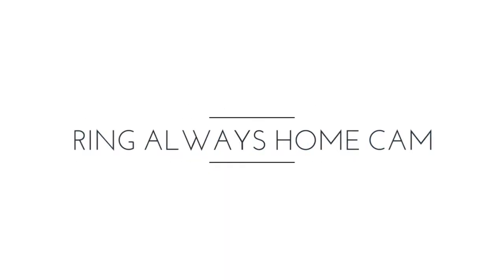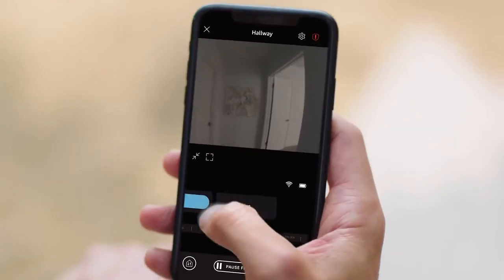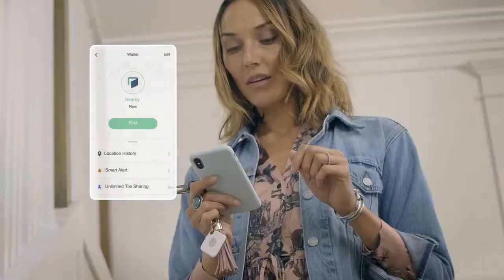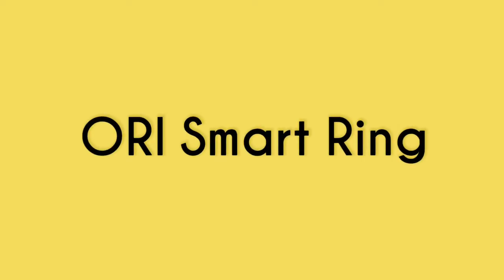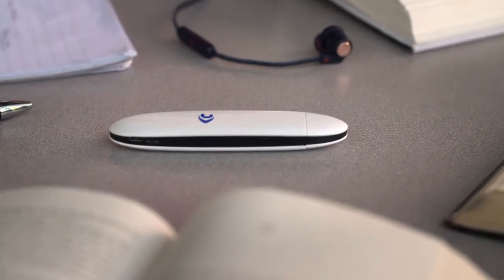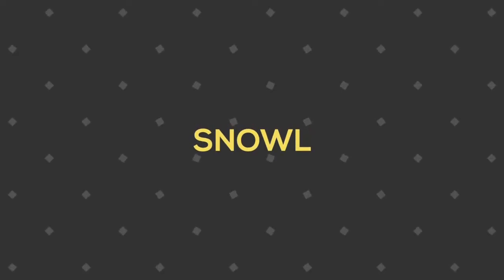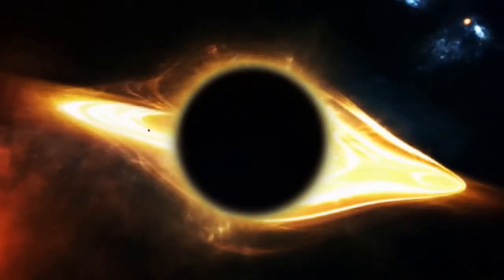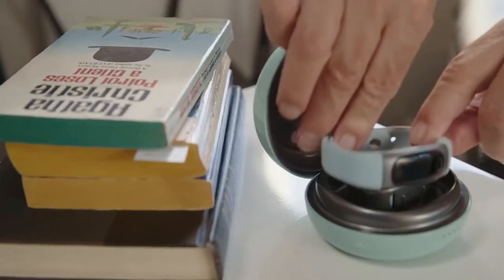Amazing and Modern Gadgets to make work easy for you | Amazon links + Giveaway!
Check out some really amazing and super modern gadgets that are available as of now that will help you make your day to day work super easy and convenient!

Be sure to stick around till the end for more details on our giveaway as well!

00:36 Ring Always Home Cam
02:45 Tile Tracker
04:24 ORII Smart Ring
05:38 C-PEN BT10
07:02 SNOWL
08:13 Hela Bio Smartwatch

app.
Transitions by Legend Text Animation
Thumbnail by Adobe Spark

Please be kind and do let me know how to improve my skills and also what you'd like to see next on the comments and hope to get better and do better on the platform, one video at a time!